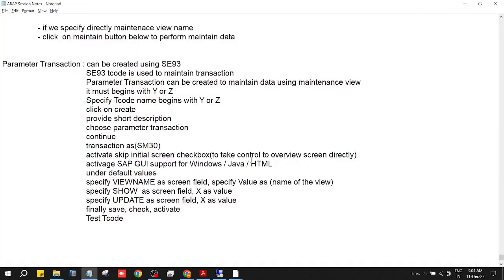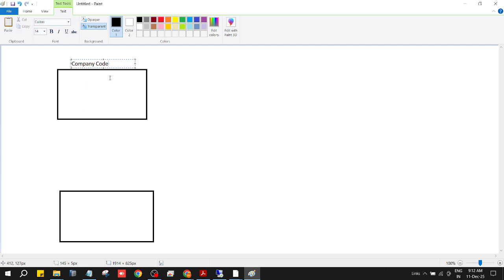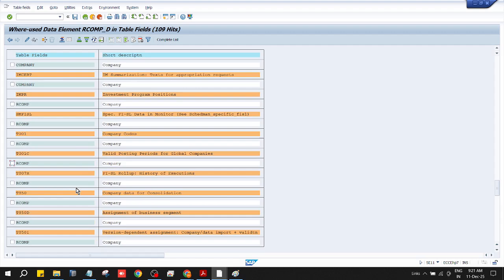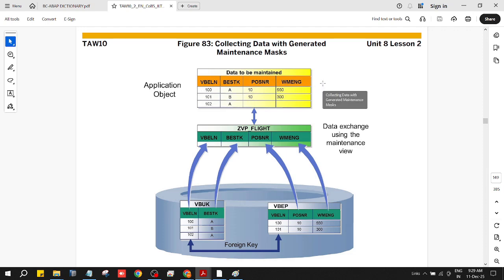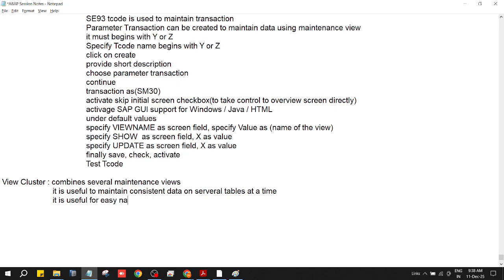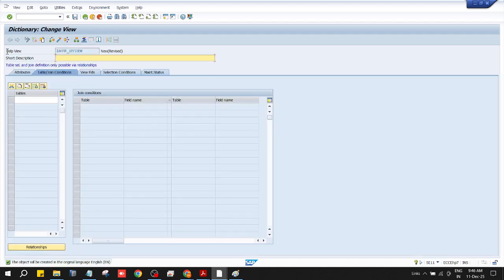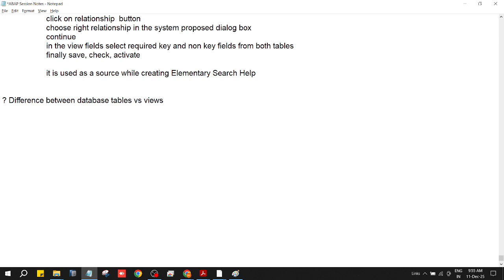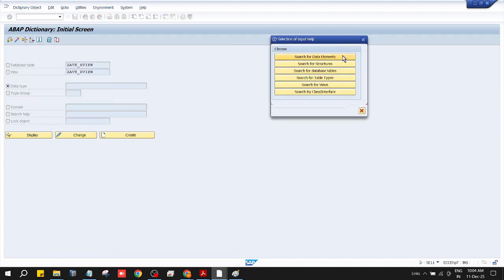Session 81 Working with Help View